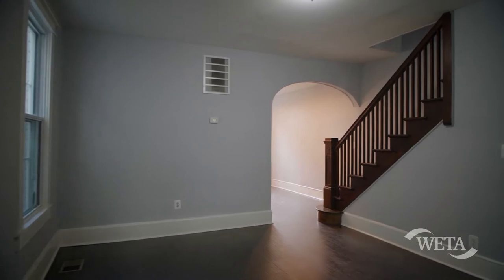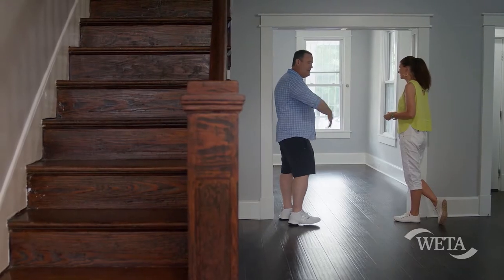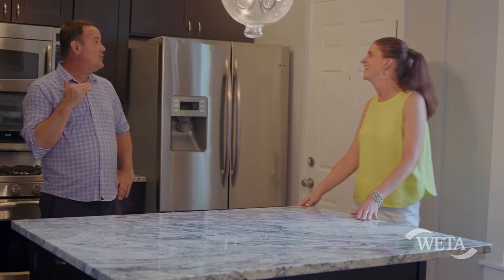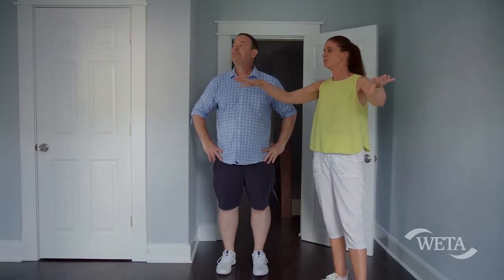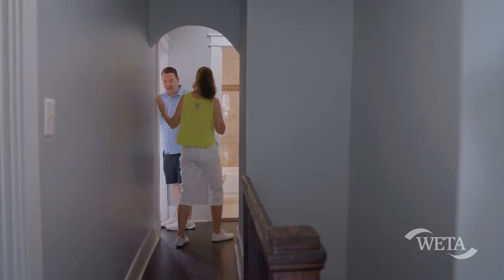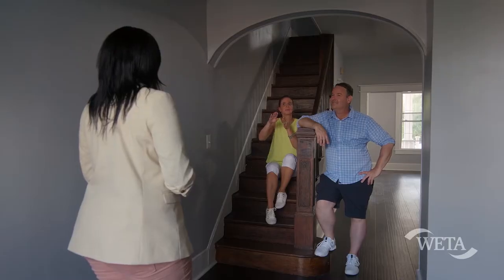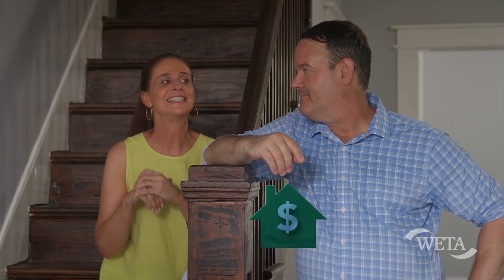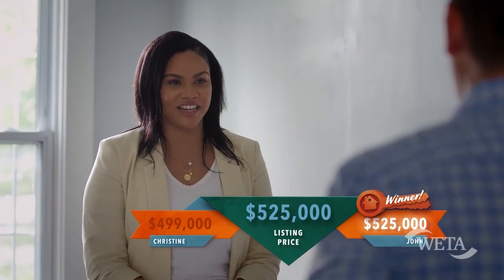Is One Bathroom a Dealbreaker in Anacostia DC? | If You Lived Here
Christine and John visit a charming 3-bedroom off of Good Hope Rd in Anacostia, DC – but can a brand new kitchen, beautiful hardwood floors and an elegant staircase overcome its lack of, er... facilities?